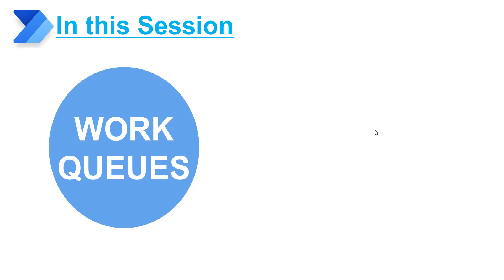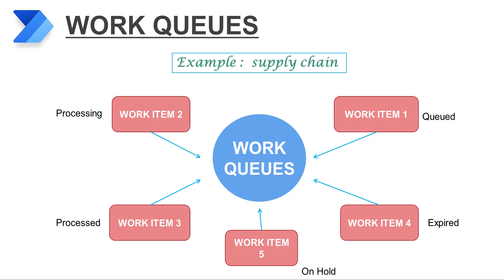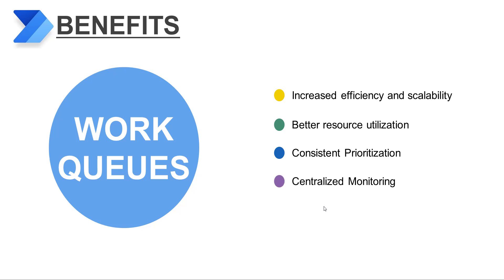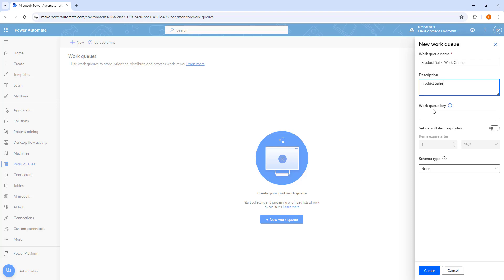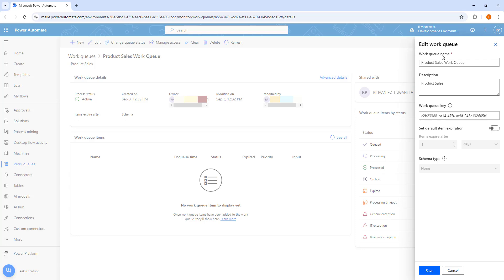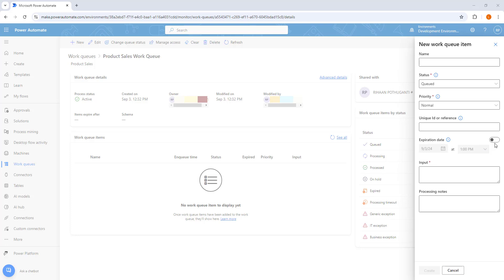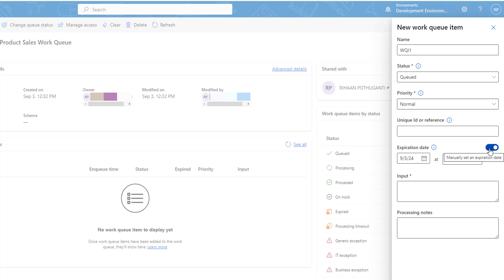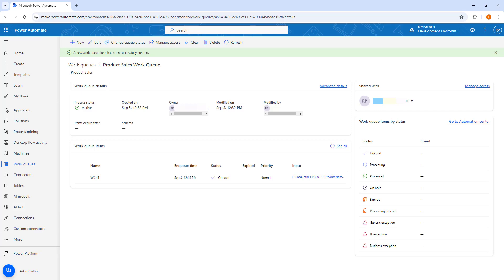Power Automate Desktop || introduction to work Queues , Create Work Queue & Add Items to Work Queue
00:00 introduction to work Queues
Benefits of Work Queue
Pre-requisites for Work Queue
Create Work Queue
Add Items to Work Queue